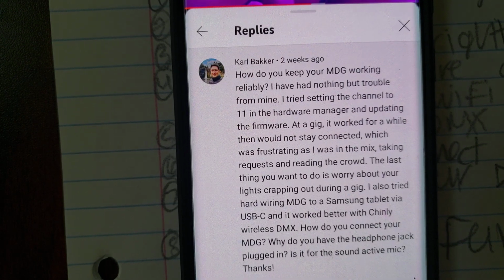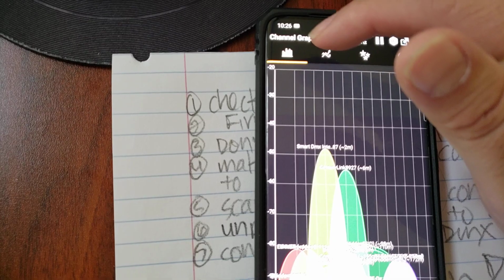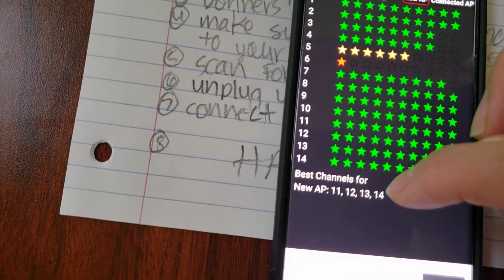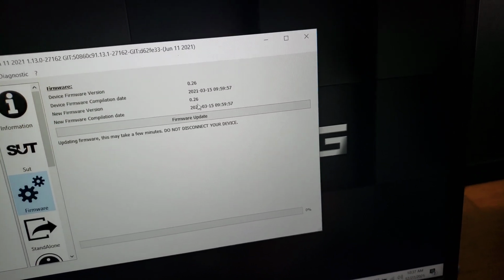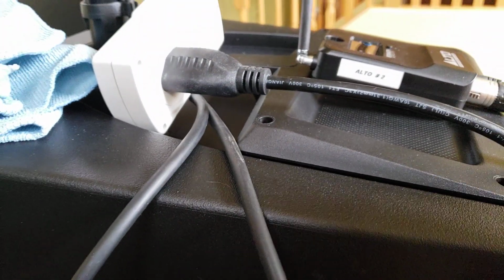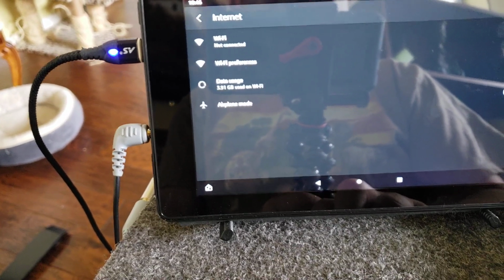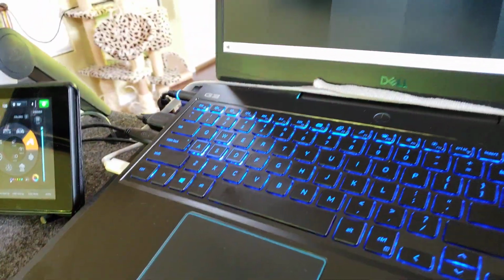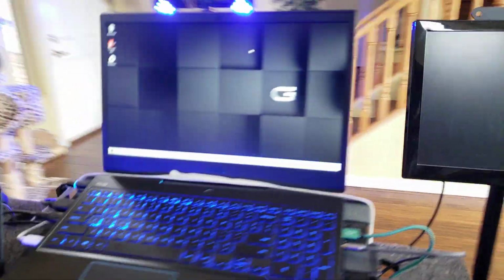Helpful Tips: mydmxgo not working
helpful tips